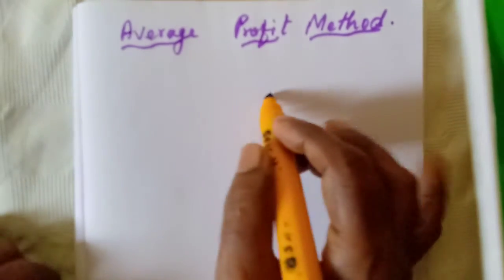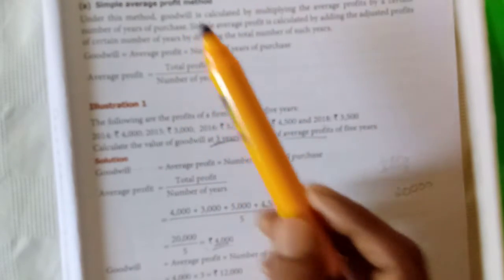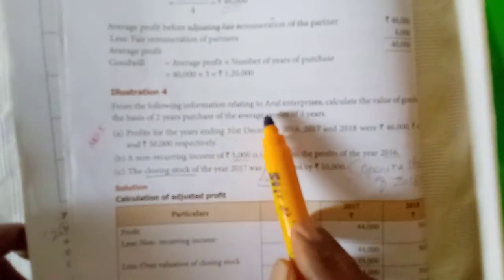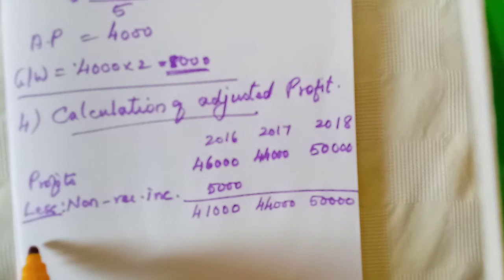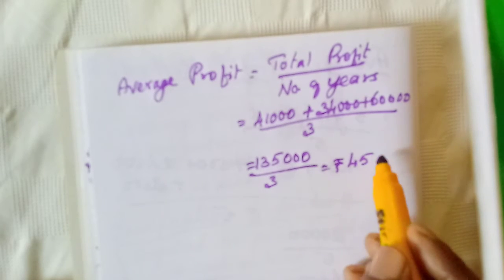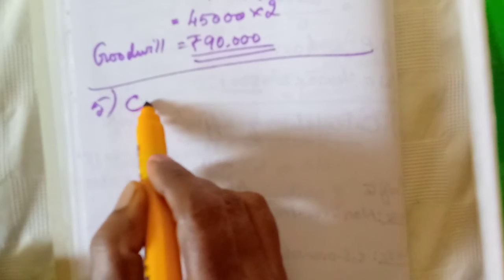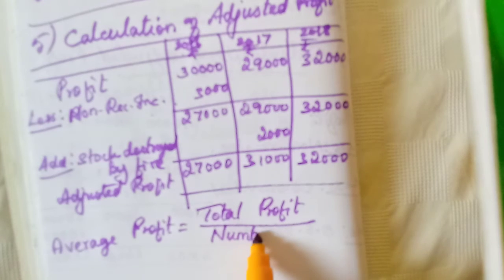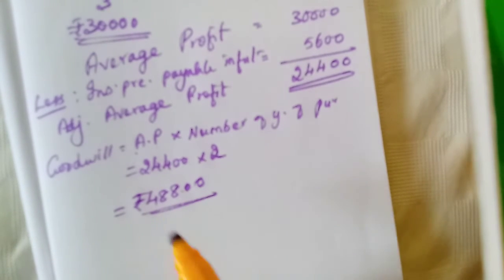Grade XII Accountancy Goodwill - 03/10'2020- 9a. m.